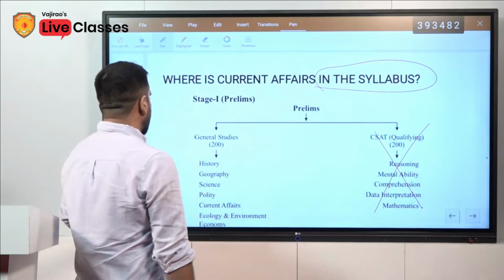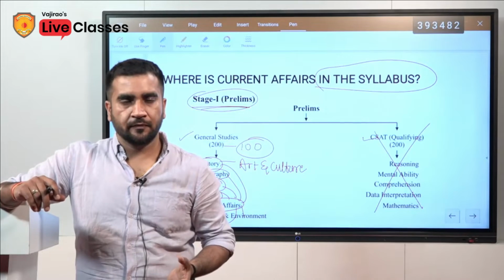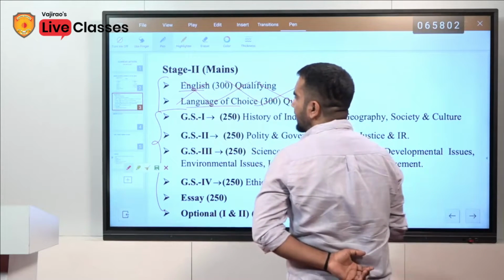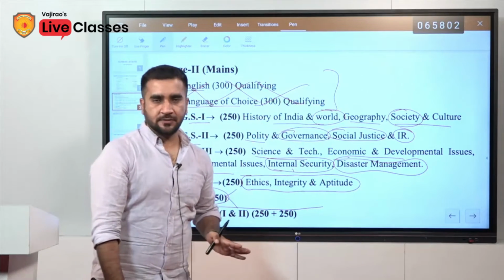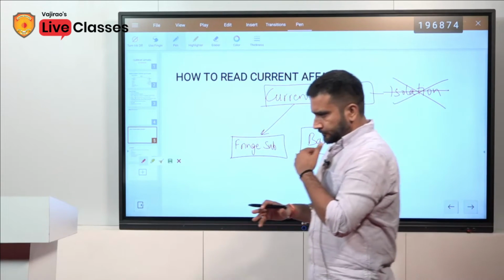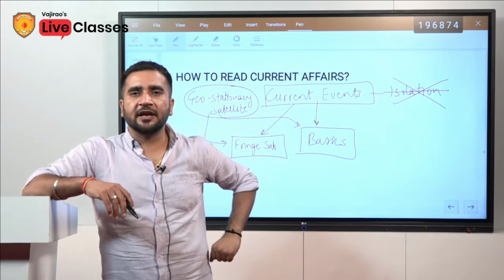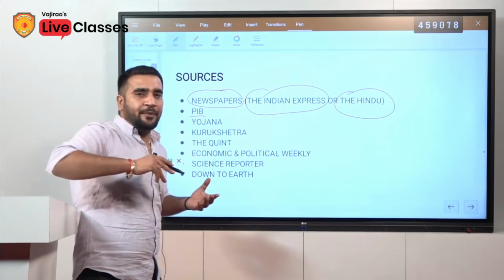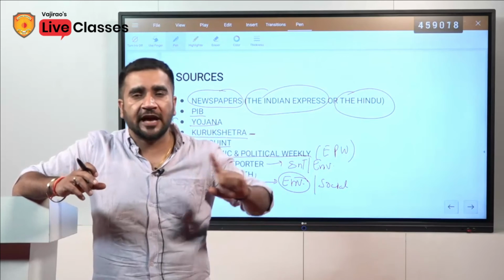Learn the right Strategy to Prepare "Current Affairs for IAS Exam" - PART-1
STRATEGY TO READ CURRENT AFFAIRS OR NEWSPAPERS PROPERLY FOR UPSC?

Current Affairs play a significant role in UPSC Civil Services Exam preparation as the dynamic questions appear in all three stages of the examination- Pre, Mains, and Interview. The Questions may be directly or even indirectly linked to the static part of the syllabus. Trend analysis of past years’ question papers shows that the weightage for current affairs questions is increasing every year and hence, aspirants should give more importance to current affairs and related aspects while preparing for UPSC.

WHAT ARE THE MAIN TOPICS A CANDIDATE SHOULD FOCUS IN IN CURRENT AFFAIRS?

Though current affairs are important, there is not exactly a detailed & defined syllabus of current affairs for both stages prelims and mains examination of UPSC civil service exam. The prelims syllabus just mentions, “Current events of national and international importance". Therefore the candidates must analyze past years’ question papers of both prelims and mains to get an idea of how much weightage is given to current affairs, how many questions are asked and how current affairs are interlinked to different topics of the syllabus. This will help the candidates to approach current affairs with the right strategy.

IMPORTANCE OF CURRENT AFFAIRS:

Prelims exams of the last few years show that every year around 20-30 questions are asked from the current affairs which makes them extremely important and a deciding factor to ensure success in the prelims exam.

Apart from the prelims exam when we write the mains exam, it requires a multidimensional approach of dealing with different issues, so current affair becomes vital in this regard. Current affairs also help to develop analytical and logical thinking on different topics like current social issues, election reforms, economic issues, national interest in international relations, etc. Current affairs not only help to deal with these questions properly but also help to fetch good marks when we include them in our answers. Even in the static portion of polity, history, geography, culture, etc, questions are interlinked with current events.

The process of the UPSC Interview is an assessment of not only a candidate's knowledge part but also the capability of dealing with the real situation through his innovative approach and his awareness of current events. Apart from the theoretical knowledge of various topics of general studies and optional subjects, candidates are also expected to have a good knowledge of current events outside or inside of the country, other scientific knowledge such as discoveries, space missions, use of satellites in disaster management, gene editing and how it helps society, etc. Therefore, current affairs form an important part of the interview preparation.

The dynamic nature of the civil services examination has made current affairs extremely important. A candidate is expected to have a detailed preparation strategy to cover the current affairs at all the stages of the exam. Knowledge about the current affairs also helps in increasing awareness and building character of a person.

WHAT ARE THE SOURCES TO BE COVERED FOR DAILY IMPORTANT NEWS FOR UPSC CIVIL SERVICE EXAM?
It is advised that a candidate should follow a particular newspaper daily and make notes out of it, preferably- The Hindu or Indian Express. The candidate should avoid reading the same news from multiple sources, it is time-consuming and unproductive. So aspirants should focus to cover multiple things from the same sources and try to cover maximum useful topics.

The study sources for current affairs can be divided into two categories- primary & secondary:

Primary Sources:
A national newspaper such as The Hindu or Indian Express.
Government Monthly Magazines like Yojana and Kurukshetra
Comprehensive Monthly Current Affairs Magazine

Sansad TV Debates
India Year Book by publication division, Government of India (Yearly )